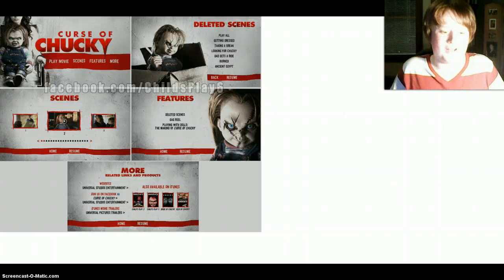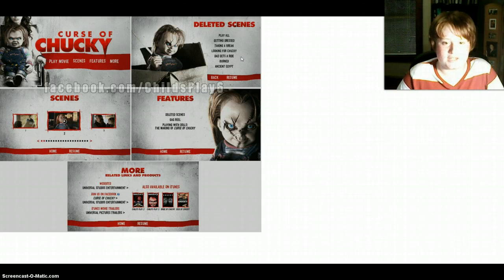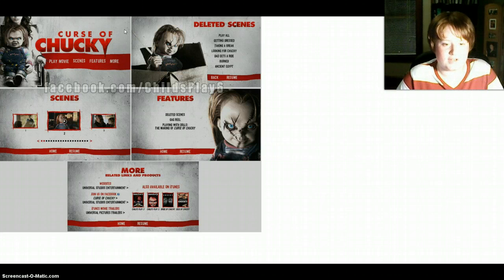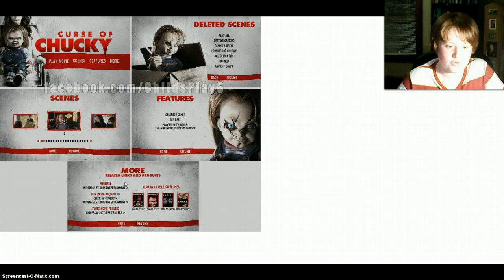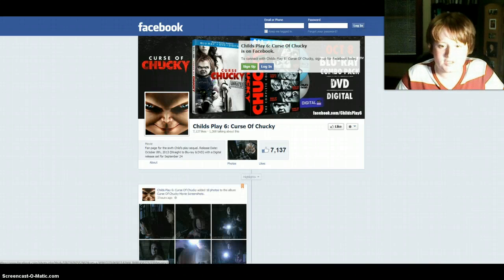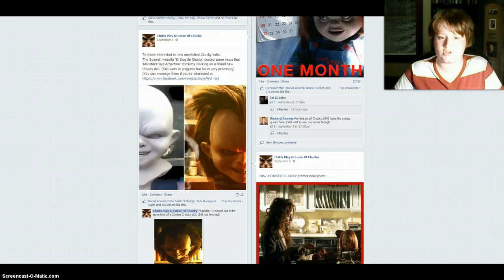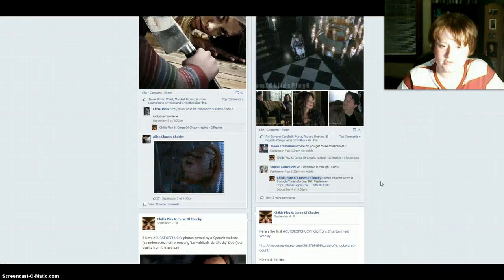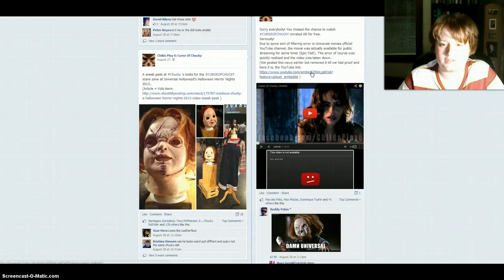Curse of Chucky Menu Pics Leaked!!!!!